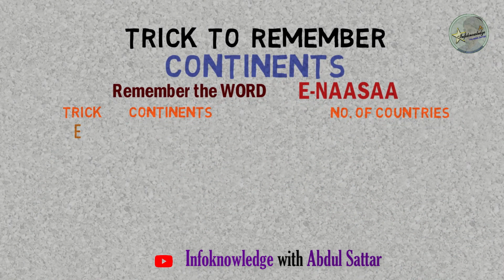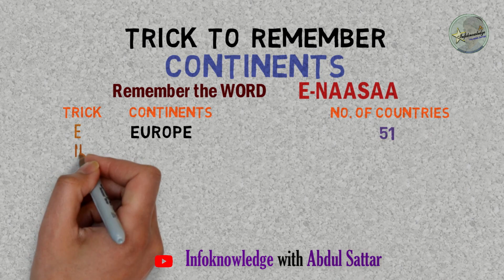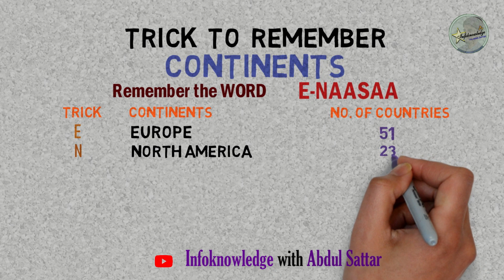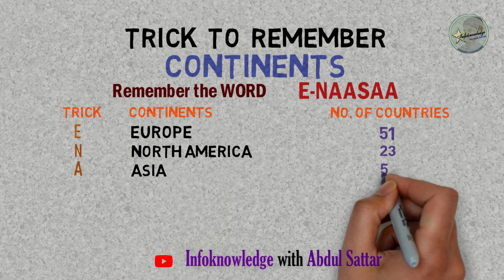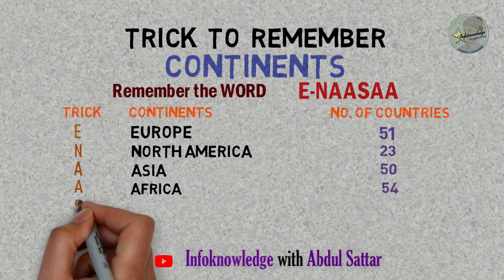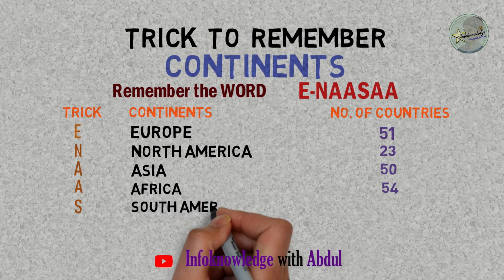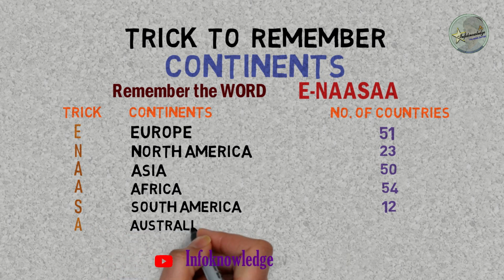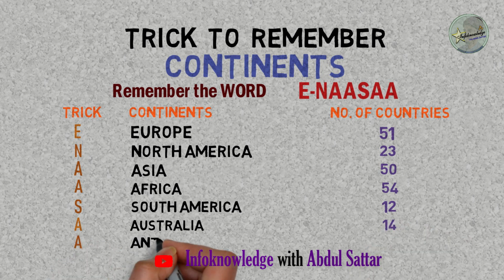Continent of the World || Trick to remember _Infoknowledge _CSS, PMS, SPSC || SSP _PPSC ||World info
International Organizations || CENTO members || trick to Remember
ssc gd reasoning asked questions,question,sbi clerk asked questions,frequently asked questions,questions,gd reasoning question,asked,javascript most asked interview questions,ssc gd reasoning important question,ssc gd 2022 reasoning questions,all question asnwered,100 questions,all questions,ask question for assam tet,question grammar,how to ask english questions,question need to answer,gujarati child ask question,ssc cpo gk expected questions